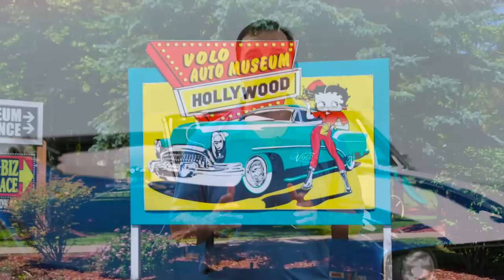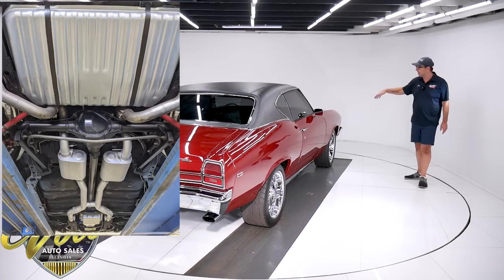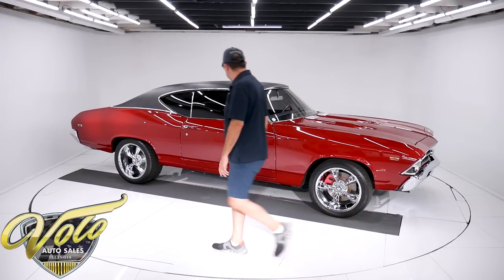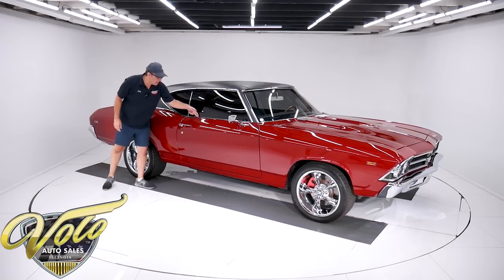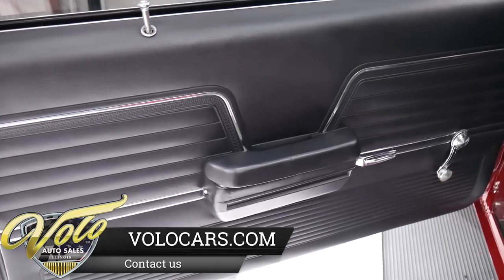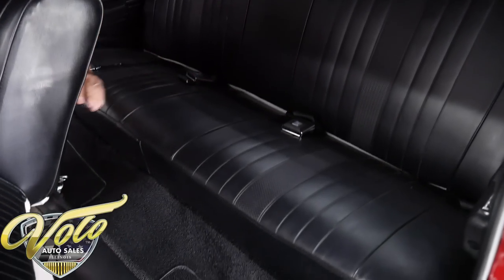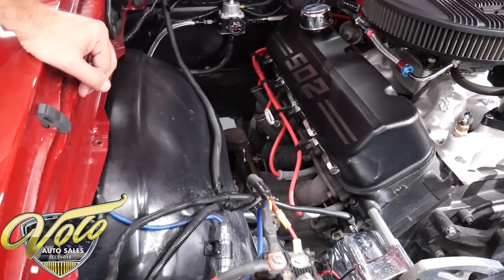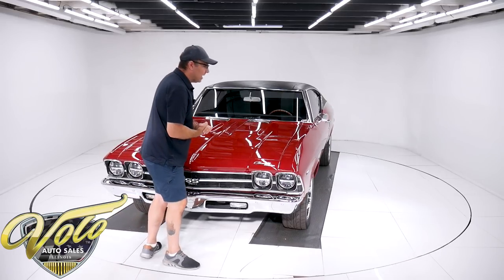1969 Chevrolet Chevelle for sale at Volo Auto Museum (V20485)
Body off frame restored! Sharp looking Garnet red with big chrome hoops. The big block makes some awesome music out the custom exhaust.

EXTERIOR: It's beautiful. The Garnett red was tweaked with some metal flake. It is laid out evenly and it has a clear coat that is polished to look wet. The body is laser straight, there's no rust or damage. It is smooth even all along the bottoms. The door jambs are painted glossy. Upfront the bumper, grill, headlight bezels, turn signals, emblem were replaced on the sides the marker lights, mirrors, door handles are new. In back the taillights, bumper, and trim are new. The vinyl top is new with new stainless trim around the back and windows. The trim on the gutters is original, has small dents. The window seals and weatherstrips are replaced. All new glass and it is tinted. It rolls on a set of 18 inch chrome Ridler wheels with Nitto performance tires. New LED headlights.

INTERIOR: Very well restored inside. Starting at the top the headliner, visors, visor mounts, mirror and shoulder belts are new. The side panels are all completely new including armrests, window cranks and handles. Kick panels and vent knobs are new. Seats have been reupholstered. Down on the floor is new carpets, embroidered floor mats and reproduction GM seat belts. It also has a B&M Pro Stick shifter on the floor. New Lokar gas pedal. In front of me is a beautiful wood rimmed deluxe steering wheel with aluminum spokes. It also has a really nice set of electronic analog gauges that light up white with red needles. There is even a clock. The instrument panel is new, the heater controls look good, vent balls are new. New stereo and Kicker speakers.

ENGINE COMPARTMENT: Big block 454. It's a 4-bolt main, roller motor with an Edelbrock intake, new 850 Holley carb and K&N filter. It has a complete MSD electronic ignition system, new plug wires. It has a fat set of Hooker headers. New vacuum canister, fuel line and regulator. A tall set of aluminum valve covers and finned air cleaner dress it up. The front of the motor has billet brackets, pulleys and serpentine belt. The alternator and power steering reservoir are chrome. The motor runs cool with the big aluminum radiator and dual electric fans. New CPP power brake booster and master.

TRUNK COMPARTMENT: It has a nice coat of gray and aqua spatter finish paint. Bottom of the trunk lid and the jamb are painted like the car, new weatherstrip. New Kicker sub-woofer.

UNDERSIDE: Underneath is very impressive. Body was off the frame. The frame was powder coated and reinstalled with new bushings. The metal floors are solid. It has custom upgraded suspension and brakes. Upfront there are big fat tubular control arms, red polyurethane bushings, h.d. swaybar. New ball joints, tie rods, springs etc. In back it also has boxed control arms, sway bar, new springs, and shocks. It has drilled and slotted discs at all four wheels with red calipers and stainless steel braided hoses. New fuel system including the tank, straps, lines and electric fuel pump. It has a real fat custom exhaust with crossover pipe and Flowmaster mufflers. The bottom of the motor is clean. It has a 700R-4 overdrive automatic, rebuilt February 2020. New B&M shift kit. In back is a 12-bolt rear end with 3.90 posi gears.

This is a good looking car with some great features. Upgraded suspension, brakes, overdrive make this a car to drive. It will look good doing it too!

I, Jay Grams, take pride in personally writing the descriptions for virtually every car for about the last 30 years now. A significant amount of effort goes into fact checking. What I am offering is my professional impression of the vehicle. Our salesmen are happy to assist with descriptions and making sure your questions are answered. One great suggestion is letting us do a walk around video that explains the car's condition in detail. Don't be intimidated, contact sales now for a no pressure, no hassle experience!